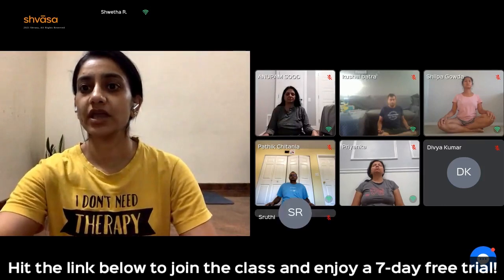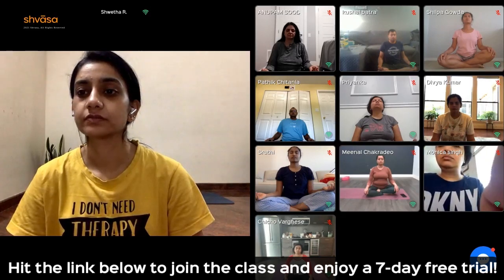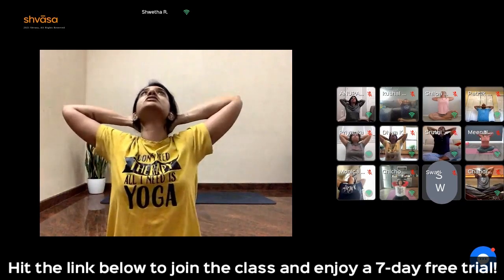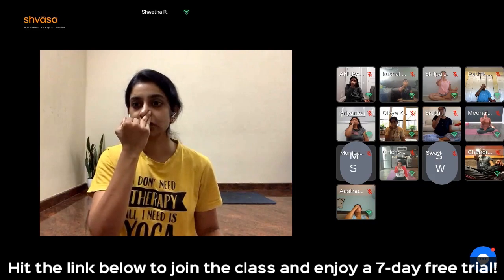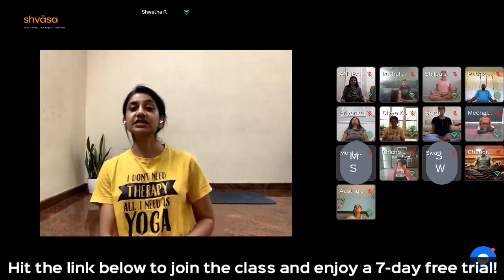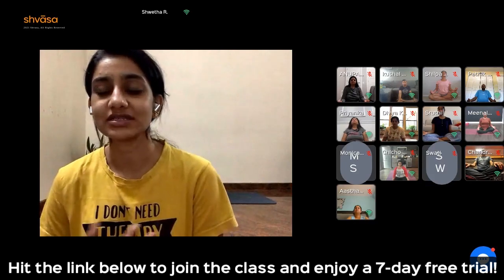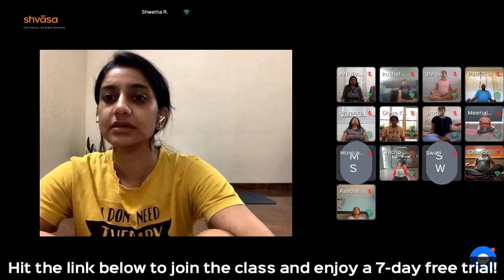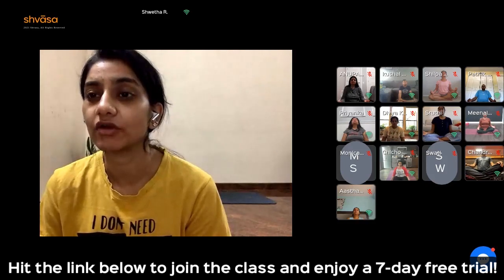20 Minutes Daily Pranayama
🙋🏻‍♀️ Take the first step towards better health.

Namaste and Welcome to Shvasa!

Immerse yourself in serenity with our 20-Minute Daily Pranayama session, a breathwork journey designed to harmonize your body, mind, and spirit. 🧘‍♂️✨ Ideal for beginners and experienced practitioners alike, this guided practice aims to enhance lung capacity, improve focus, and instill inner peace through mindful breathing techniques.

About Shvasa:
We are a bunch of passionate yogis from the birthplace of Yoga, INDIA. We endeavour to live yoga in every breath and are excited to share this beautiful practice with you and the world.

Shvasa is the Sanskrit word for breath, and no yoga session is complete without an intimate rendezvous with breath. Often under-utilised and even ignored in many of our present-day yoga sessions; breath, it is the one dependable friend we all have that can transform how we live our lives. At Shvasa, this very breath is at the core of our unique approach to practice methodology and a strong connecting thread across practices like Asana, Pranayama, and Meditation.

All yoga teachers at Shvasa have been trained under and constantly guided by Yoga acharyas whose practice is a balanced blend of traditional knowledge and modern scientific research. Each one of these highly disciplined teachers, with their earnest efforts, will share only the authentic and relevant practice with you, our genius tech and product team is equally determined to bring this practice straight into your living room.

 • Yoga for Intermediate Practitioners

 • Surya Namaskar Or Sun Salutation Videos

 • Pranayama Videos

 • Meditation Video -Shvasa Yoga